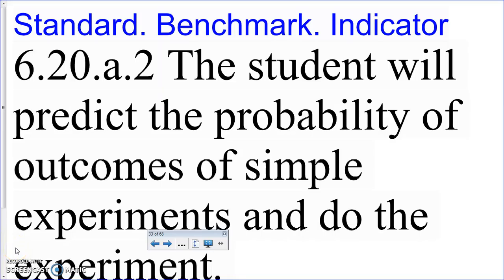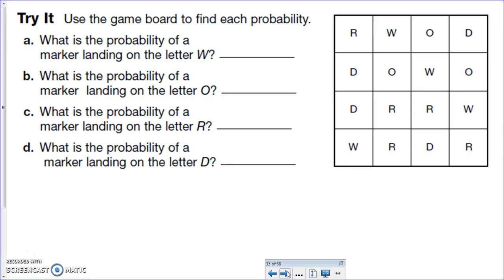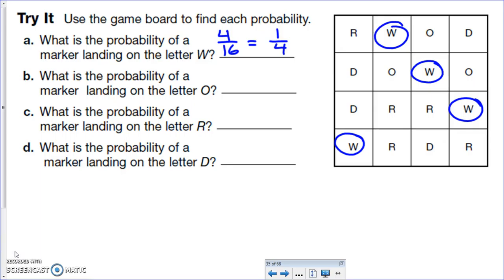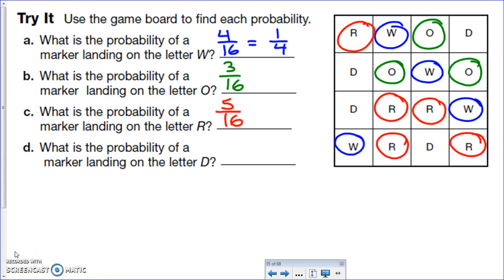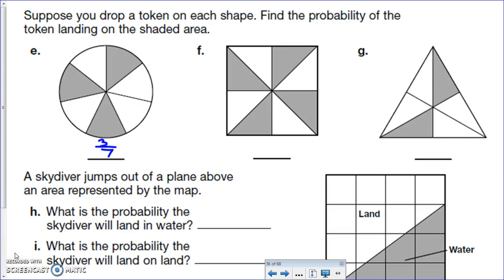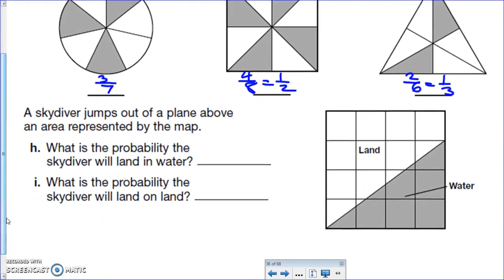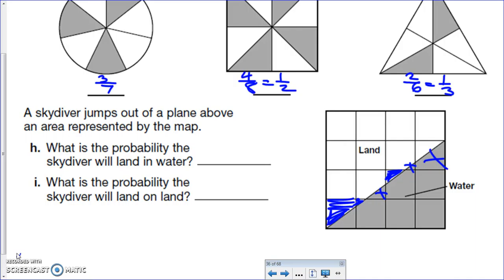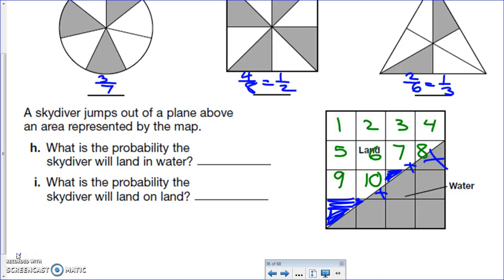Geometric Models of Probability